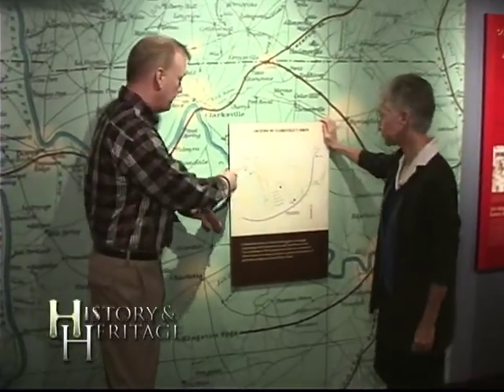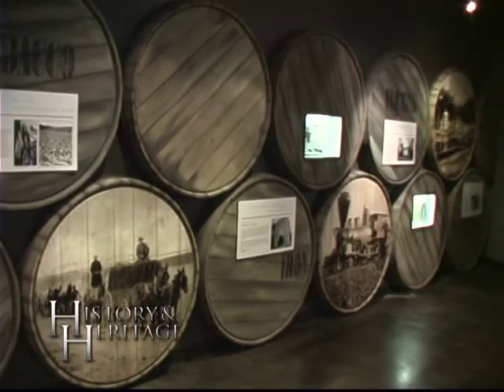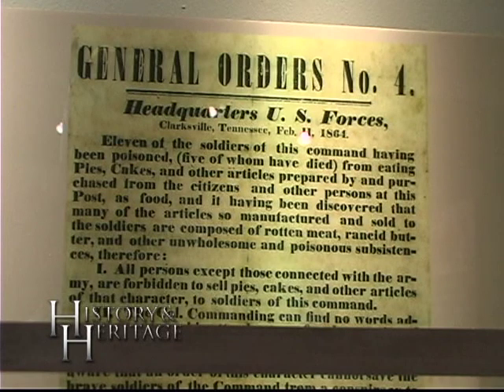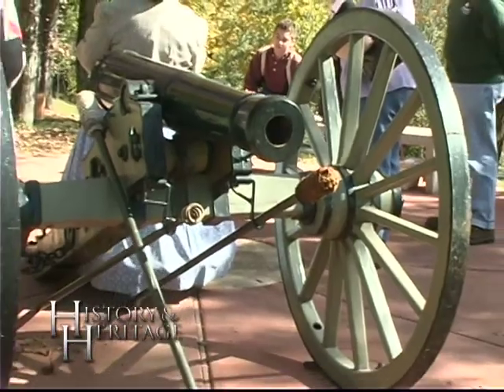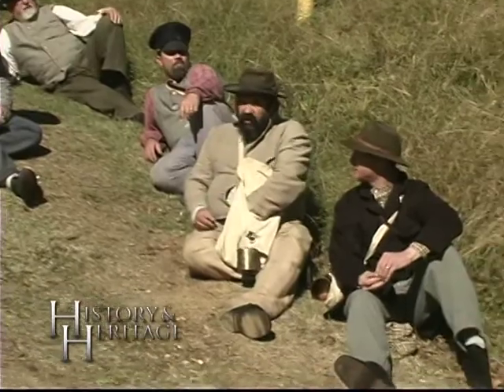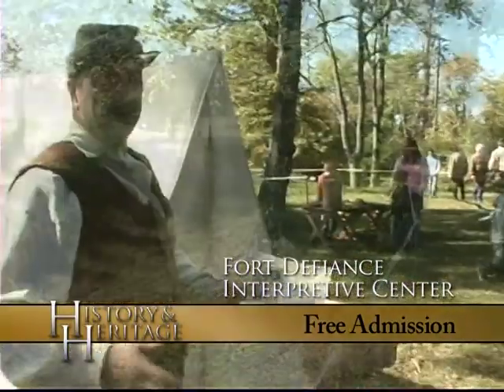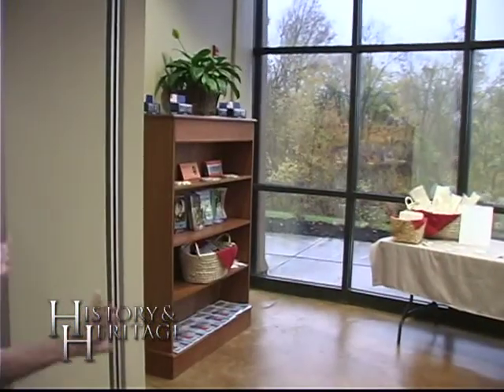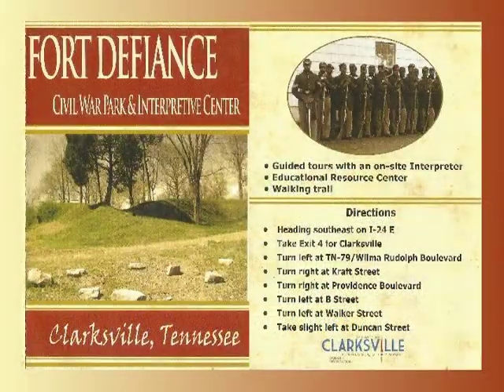History & Heritage Ep20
Fort Defiance - Clarksville, TN